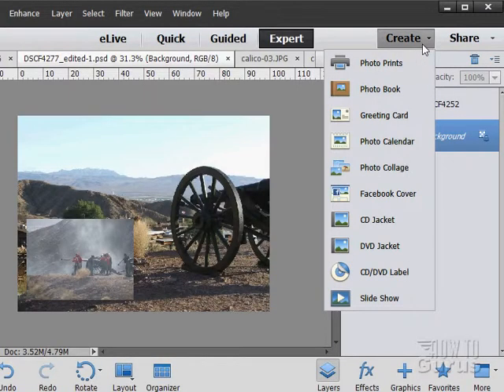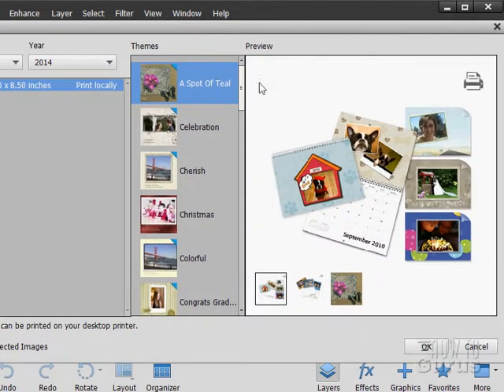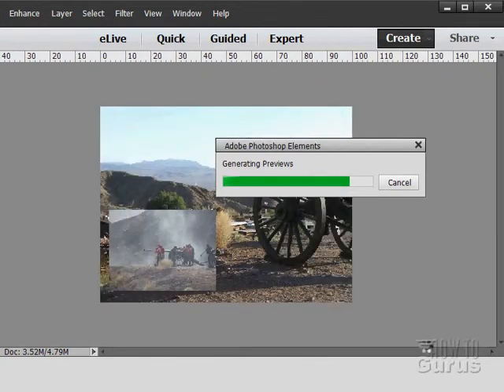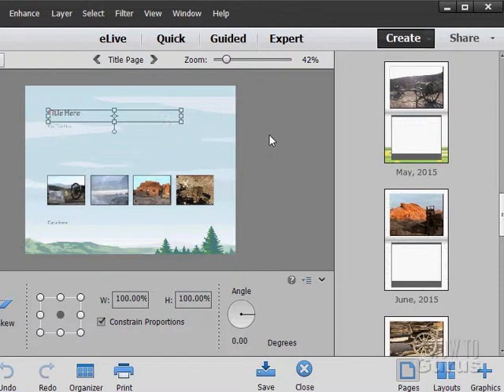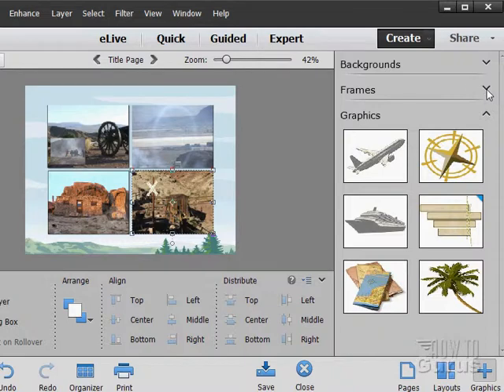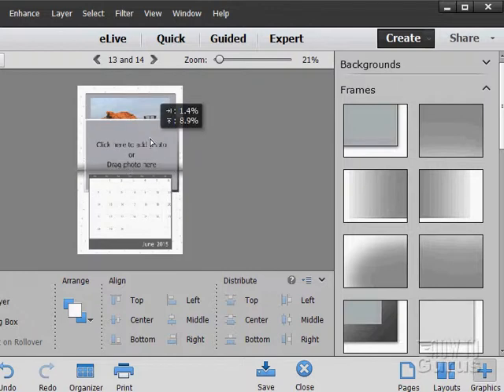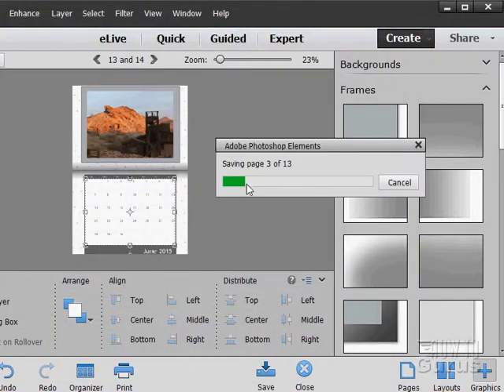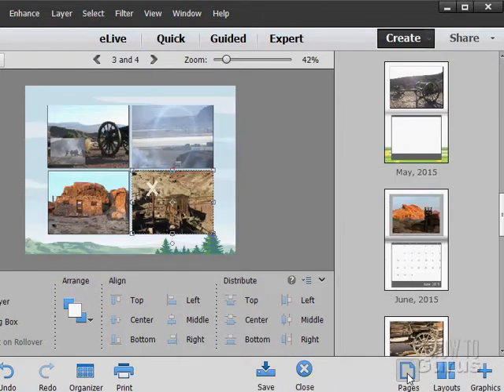How to Make a Photo Calendar in Adobe Photoshop Elements 15 14 13 12 11 Tutorial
► Want to learn Photoshop Elements?

In this tutorial I show you how to create a Photo Calendar using Adobe Photoshop Elements.

This tutorial is just one of 223 videos in my Adobe Photoshop Elements 13 Tutorial Video Set on DVD.

Become a Photoshop Elements 13 Expert. Here is some of what you will learn in my training DVD set:

▪ All About the New Photoshop Elements 13 Interface
▪ How to Use Photoshop Elements 13 Organizer and Editor
▪ How to Paint with Effects
▪ Using New Basic and Expert Modes
▪ Using the Photoshop Elements 13 Curved Text Tools
▪ Make Your Text Follow a Path or Shape
▪ How to Create Warped Text Effects
▪ Using Photomerge Exposure for Perfectly Exposed HDR Pictures
▪ How to Use the Recompose Tool for Better Composition
▪ Using the Smart Brush for Quick Fixes and Enhancements
▪ How to Create a Photoshop Elements 13 Photo Book
▪ How to Create Online Galleries and Slide Shows
▪ How to Create Greeting Cards and Calendars
▪ How to Use all the Advanced Editing features
▪ How to Use the Filters and Filter Gallery

social networks.